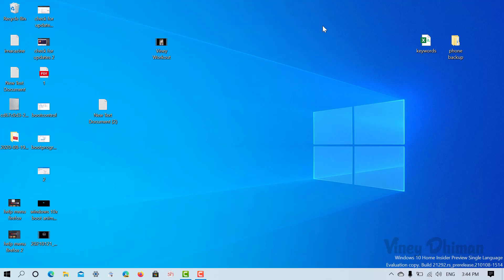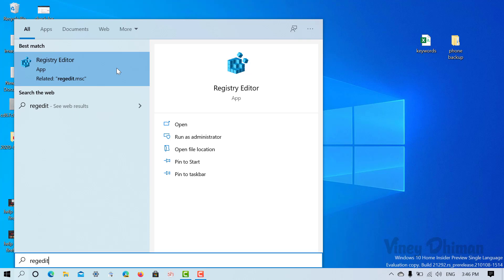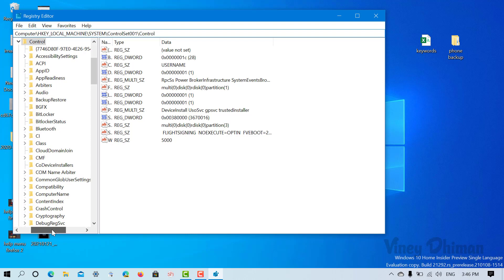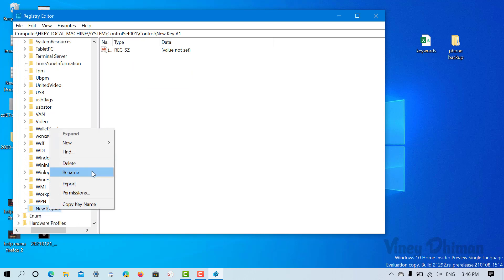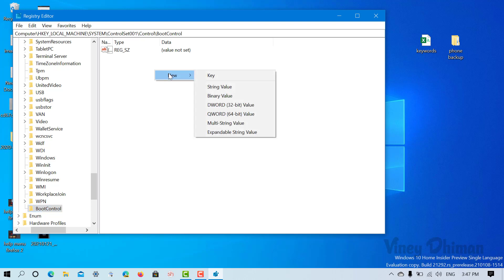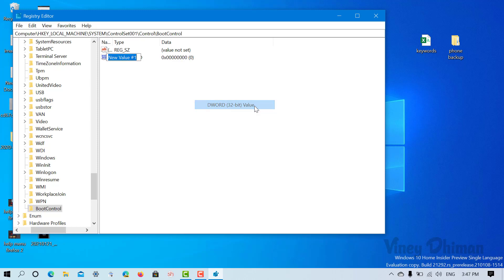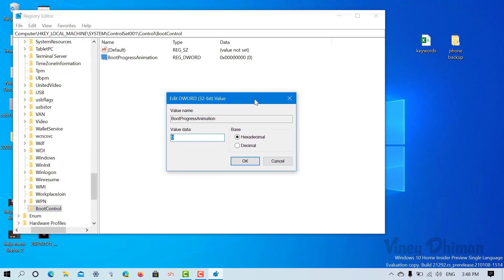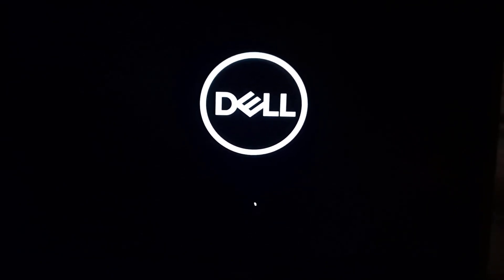How to Enable Windows 10X Boot Animation in Windows 10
In this video, you will learn how to enable Windows 10X Boot Animation in Windows 10

Registry location - HKEY_LOCAL_MACHINE\SYSTEM\ControlSet001\Control
Create Subkey - BootControl
Create 32-bit DWORD - BootProgressAnimation and Set Value Data to 1

Restart computer